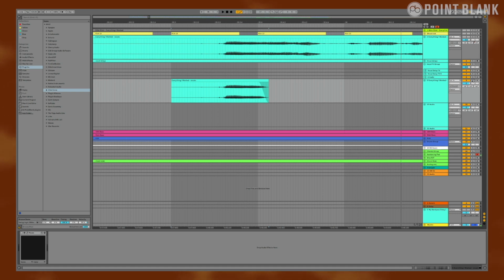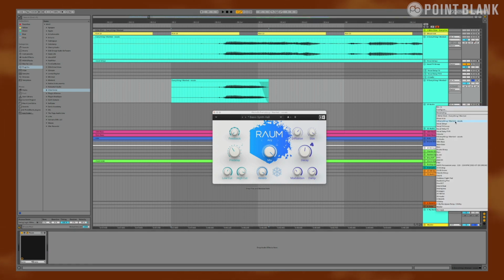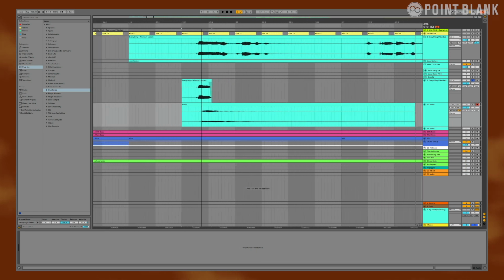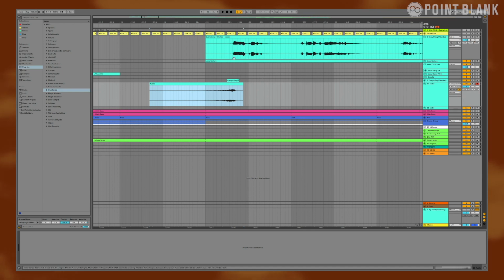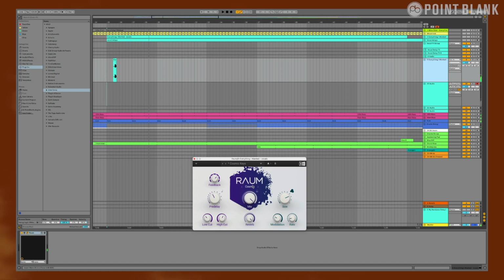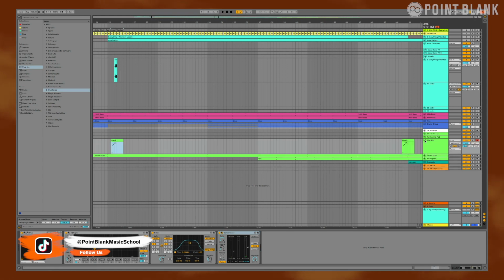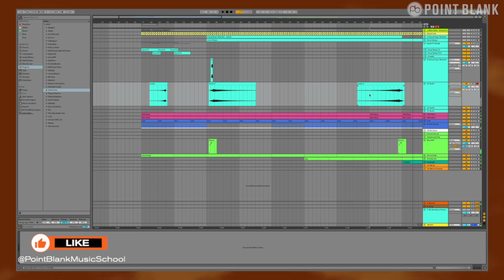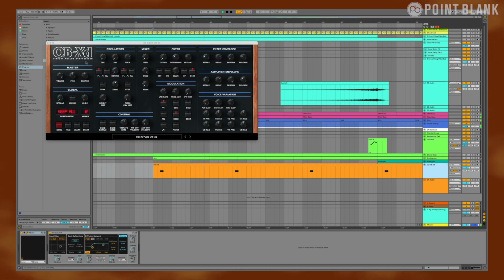How To Reverse & Resample Reverb for Effortless Transitions (All Genres)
In the ever-evolving landscape of music production, artists and producers are constantly seeking innovative methods to breathe new life into their tracks. In this week's video we're delving into the art of using reversed and resampled reverbs to add depth and texture to music, a technique that can set your productions apart from the rest.

Point Blank is an award-winning music school with courses in London, Los Angeles, Ibiza, China, Mumbai and Online. Voted 'Best Music Production & DJ School' by DJ Mag, you can learn music production, sound engineering, DJing and much more via our online courses or in our state-of-the-art studios: